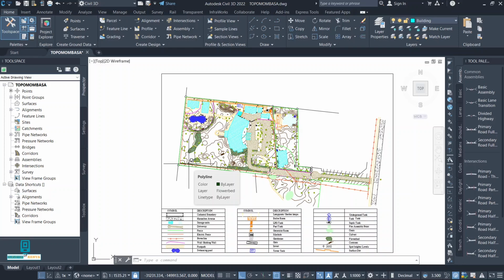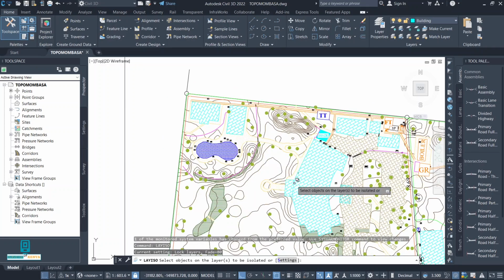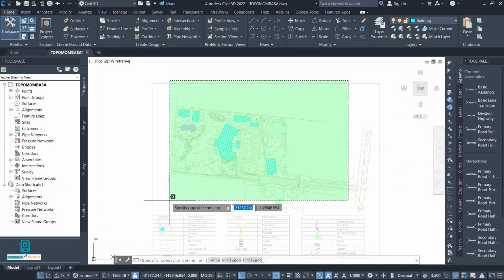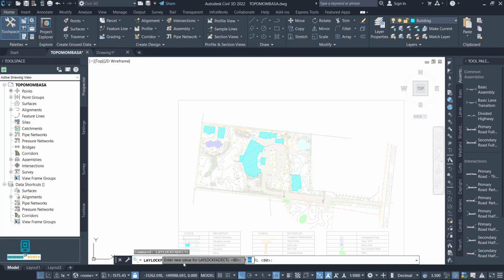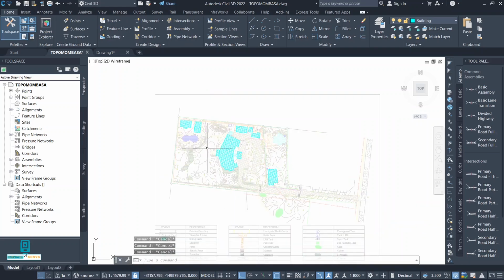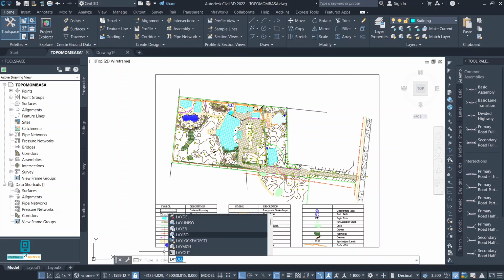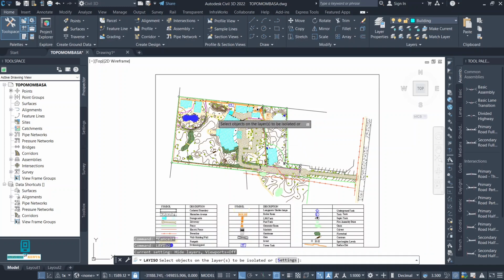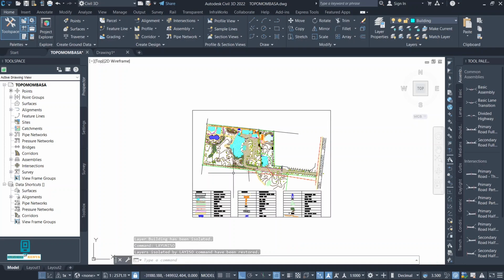How to Isolate Layers in AutoCAD Civil 3D | LAYISO & LAYUNISO Explained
Working on a crowded AutoCAD Civil 3D drawing?

Instead of turning layers on and off one by one, use the LAYISO (Layer Isolate) command to quickly focus on the layer you need.

In this tutorial, I demonstrate how to isolate layers, restore them using LAYUNISO, adjust the fade effect with LAYLOCKFADECTL, and change Layer Isolate Settings between Lock & Fade and Off.

📚 In this video you'll learn:

✅ How to use the LAYISO command
✅ How to restore layers using LAYUNISO
✅ How LAYLOCKFADECTL works
✅ Difference between Lock & Fade and Off
✅ Best way to work on busy Civil 3D drawings

Commands covered:

LAYISO
LAYUNISO
LAYLOCKFADECTL